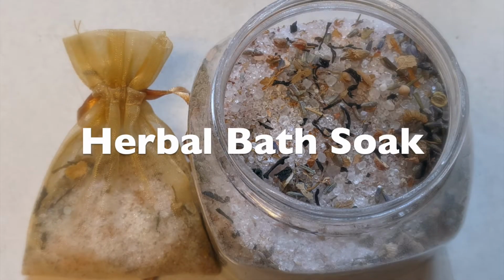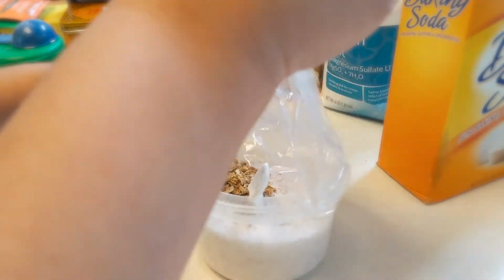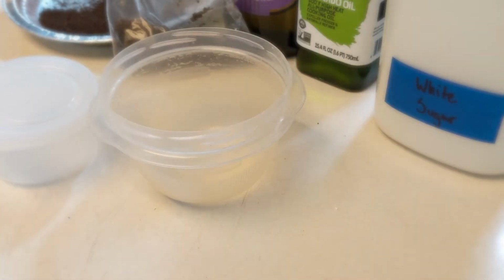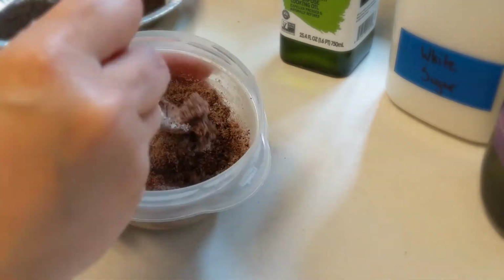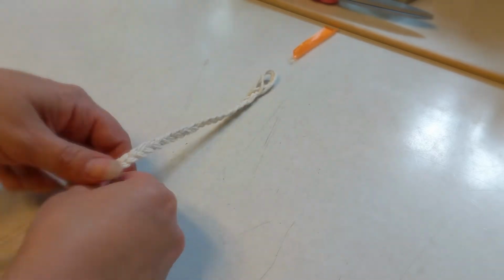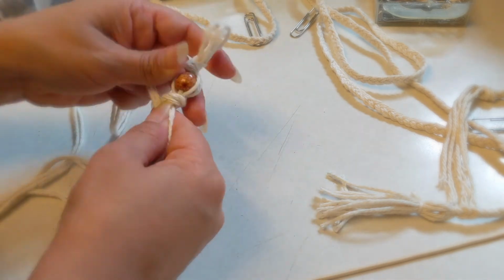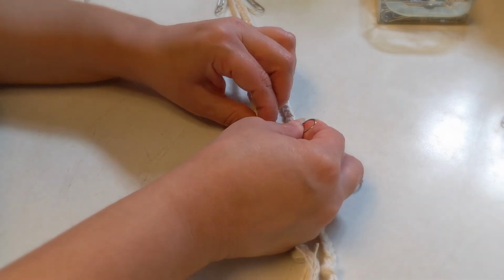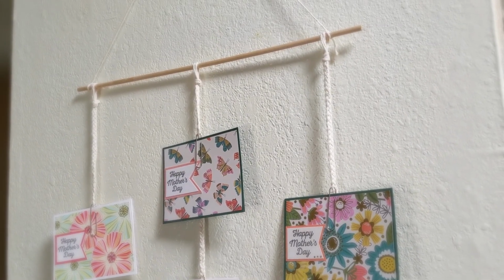3 Easy DIY Mother's Day Gifts (With items you probably already have at home)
Hi Friends! In this video, I share these three DIY projects that would make great last-minute Mother's Day gifts or gifts for any time. These can all be made with items that you most likely already have on hand at home or can easily get at any store for cheap ( but you probably won't need to go to the store). No messy glue required, and no special tools needed. The first two projects come together in 10 minutes or less, the third project could take up to an hour depending on how fancy you want to get with decorating your braid, how many braids you make, or how quickly you can braid.

Project 1: Herbal Bath Soak
Project 2: Coffee Sugar Scrub
Project 3: Braided Paperclip Photo Hanger

🌙✨Herbal Bath Soak✨🌙
***Note: Avoid using herbal ingredients that may irritate your skin, kitchen herbs that would be safe to use are things like rosemary, thyme, sage, and mint.***
Epsom Salt
Baking Soda
Sea Salt or Himalayan Pink Salt
Herbs (any of the * items below or a combination)
*Herbal Teabag
*Dried Kitchen Herbs (rosemary, thyme, sage, or mint are nice)
*Dried flowers (roses or lavender are nice)
Container with Lid (I prefer upcycling a plastic container - plastic is safer around the tub to prevent dangerous shattered glass)
Nylon Sachet or Reusable Cotton/Muslin bag (optional)
Tablespoon for measuring
Bowl to mix things in
A spoon to stir and mix everything together

🌙✨Coffee Sugar Scrub✨🌙
***Note: You can make this without the coffee if preferred. If including coffee, don't use it on your face because the coffee is too abrasive. Coffee Sugar Scrub should be used on body/hands/feet only***
Granulated White Sugar (or Brown Sugar)
Dried Used Coffee Grounds (you can dry them out in the oven)
Olive Oil or Avocado Oil
Old Eyeshadow or Cosmetic Grade Mica (optional for coloring the scrub)
Container with Lid (I used a plastic container from Daiso bought years ago)
A teaspoon for measuring and stirring everything together

🌙✨Braided Paperclip Photo Hanger✨🌙
***Note: If you don't have a dowel or a stick, you can make a single long strand and hang it up with a loop or knot on each end instead***
Cotton Yarn or Twine or Jute Rope (The thickness of the rope will determine the thickness of your braid)
Paperclips or Binder Clips (to make the 3 strand hanger I made, you'll need 7 clips)
A dowel or a stick
Beads with large holes (optional decoration)
A pair of sharp scissors